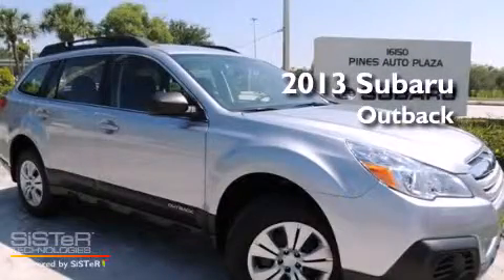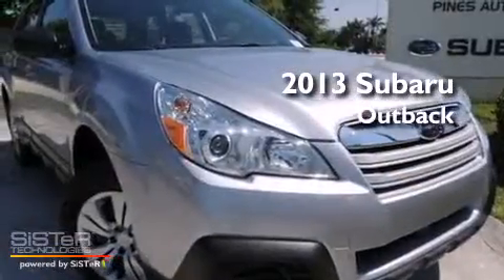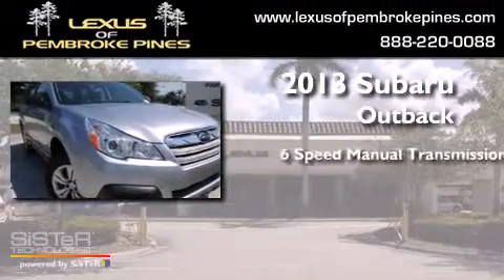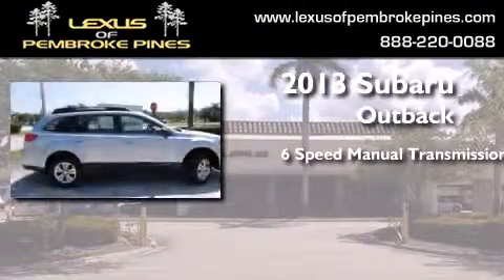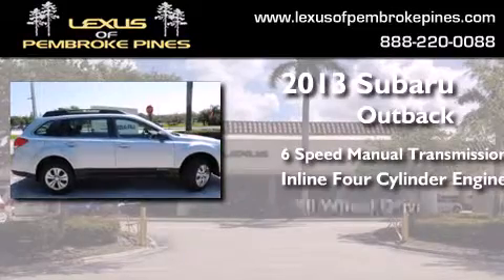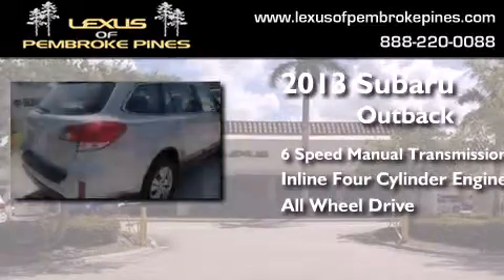2013 Subaru Outback Miami FL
We have been honored to serve the Pembroke Pines FL area , we promise that your experience at our dealership will exceed your expectations ! Year : 2013 Make : Subaru Model : Outback Engine : 2.5L 4 cyls Trans . : Manual 6-Speed Exterior : Ice Silver Metallic Miles : 10 Stock : 3862400 Lexus of Pembroke Pines 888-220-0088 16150 Pines Blvd Pembroke Pines , FL 33027